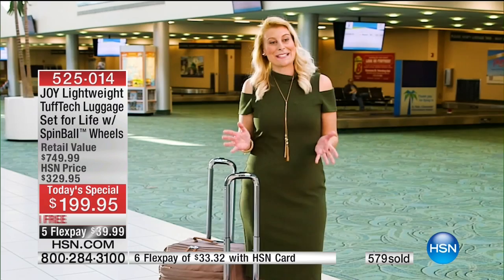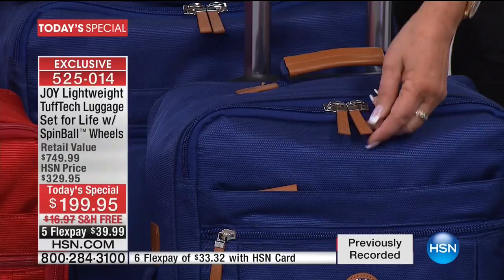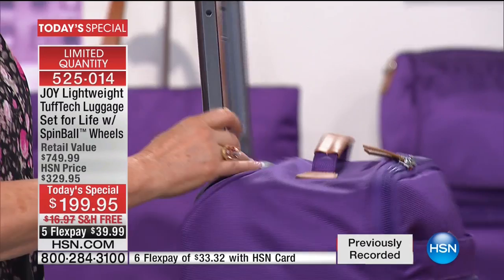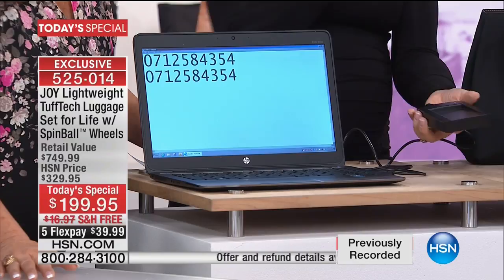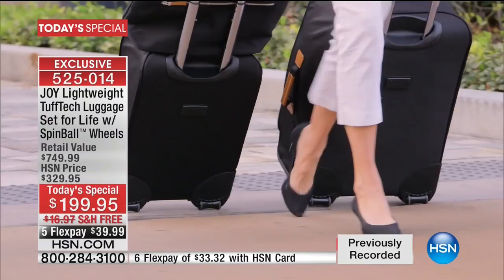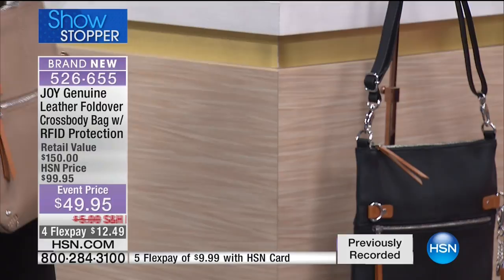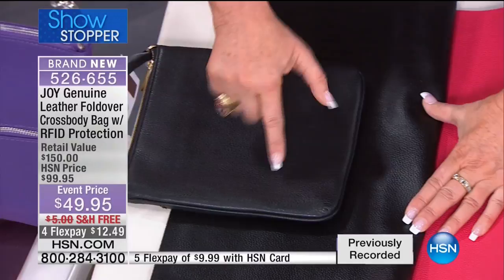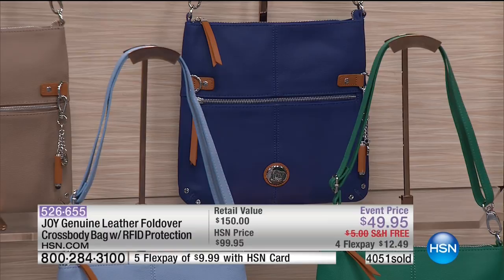HSN | Joyful Discoveries with Joy Mangano 02.18.2017 - 05 AM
Face everyday challenges with innovative products that make a real difference.